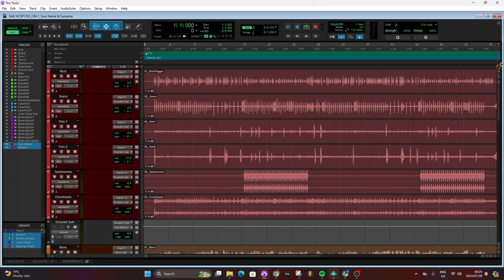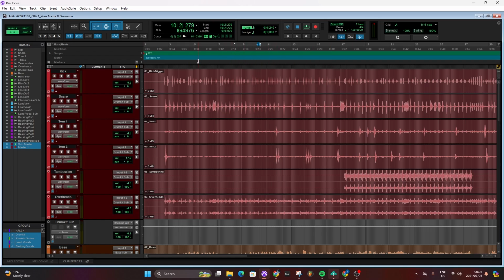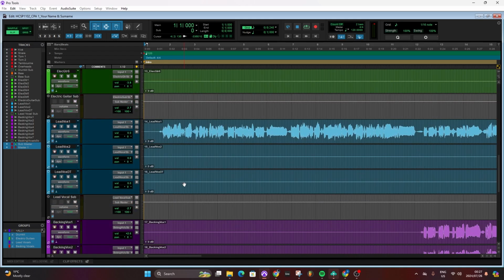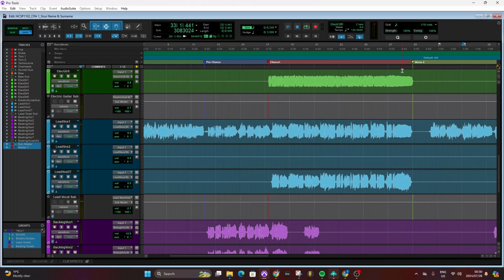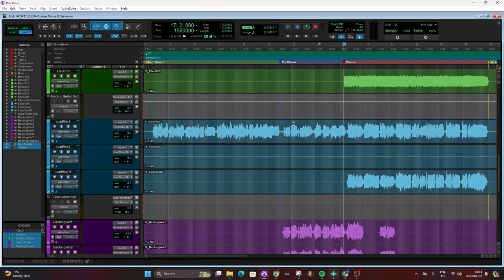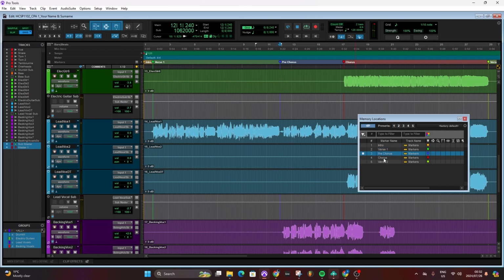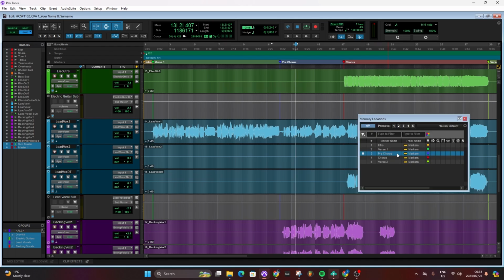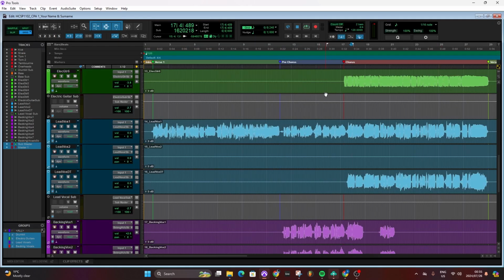05. Adding Markers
The "Working in Pro Tools" series is meant to dive deep into the functions of Pro Tools and explain them in layman's terms making it easy for the viewer who is stating up in both Pro Tools and Audio Engineering to understand.

This video explores int0 the different methods of adding Markers in a Pro Tools Session as part of the Session Management Process. We also show you how to delete markers and the benefits of Markers during the Mixing Process.

I hope you enjoy the series and if you have any questions based on this particular video, or suggestions of videos you would like me to record based on Pro Tools please do post them up in the comments section.